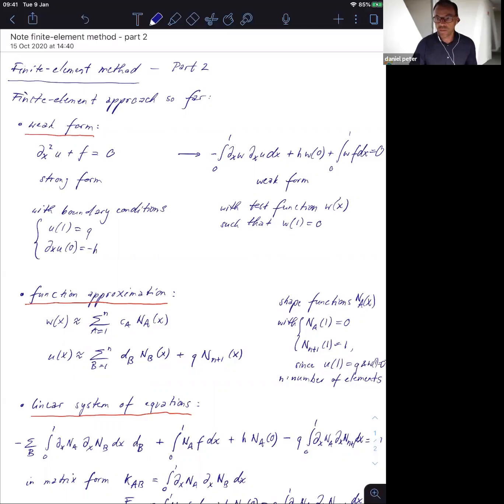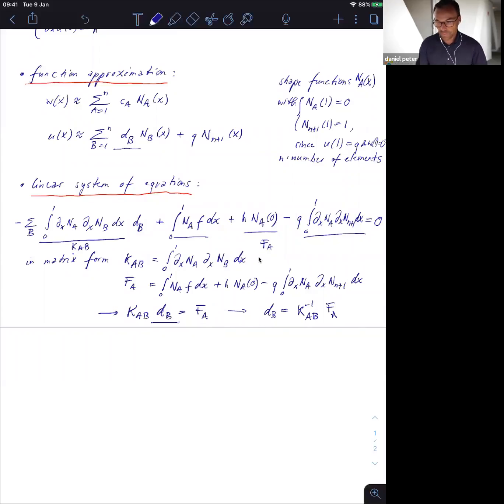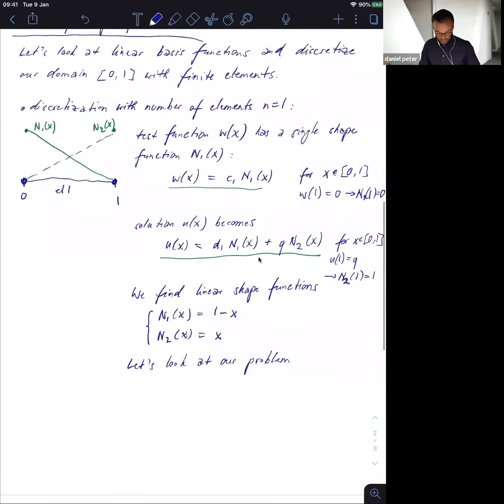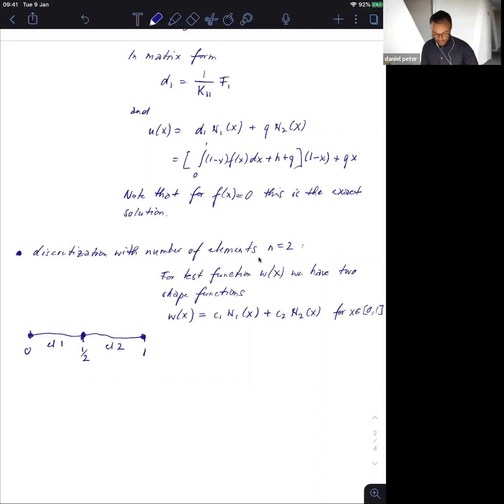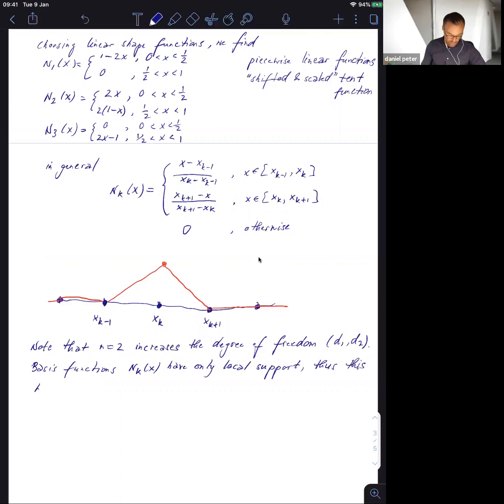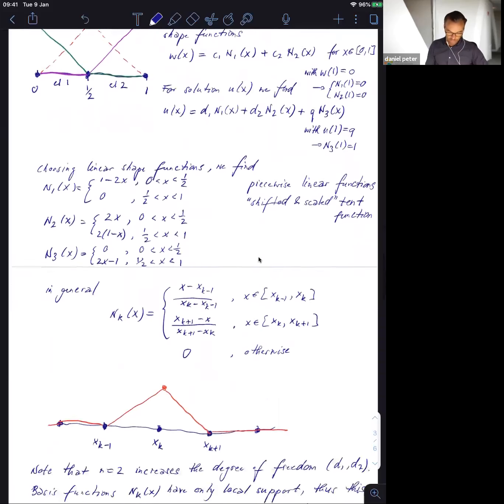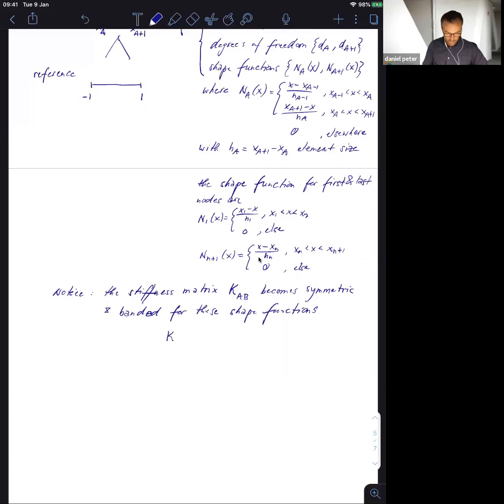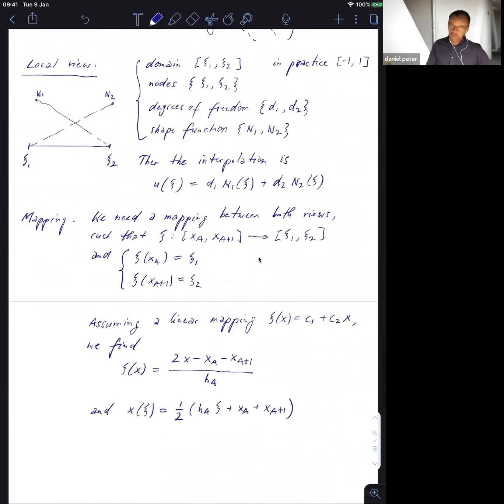Computational geophysics - lecture 9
finite-element method - part 2